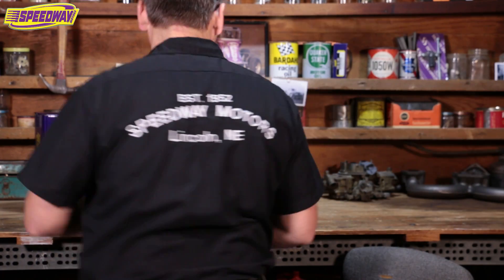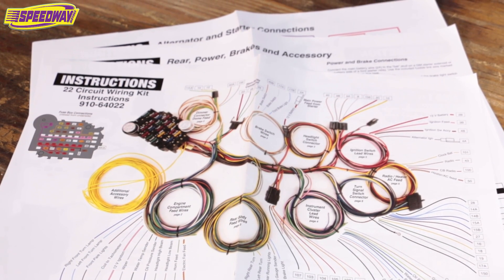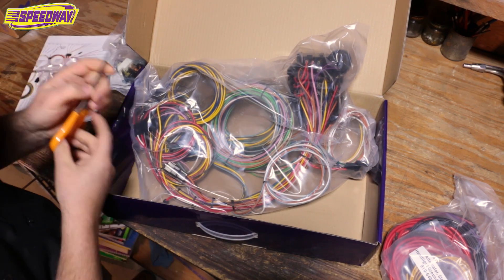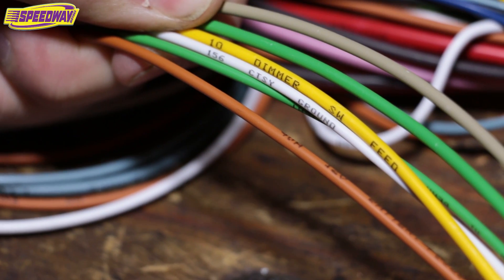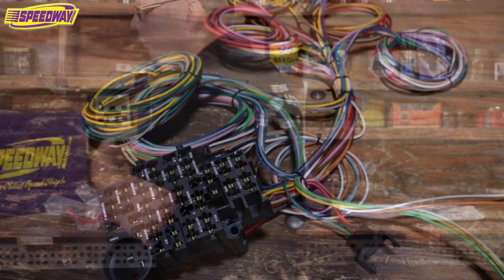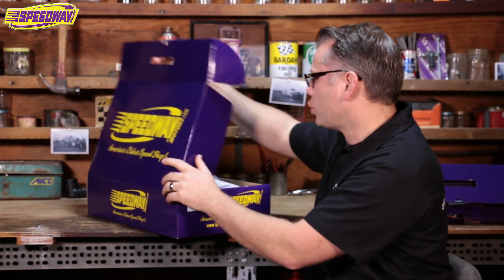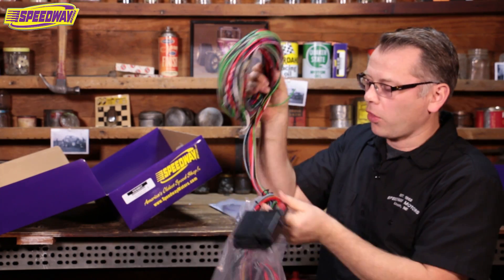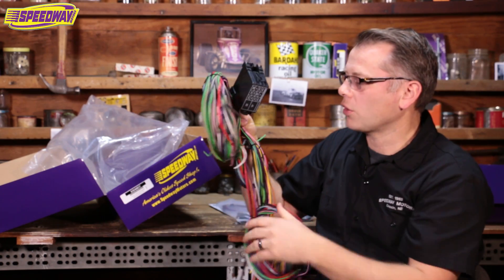Speedway Tech Talk - Unboxing Wiring Harness Kits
Speedway Universal 22 Circuit Wiring Harness
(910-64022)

Speedway Economy 12 Circuit Wiring Harness
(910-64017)